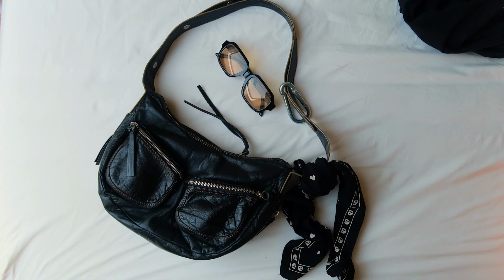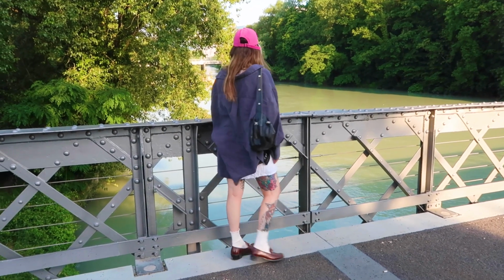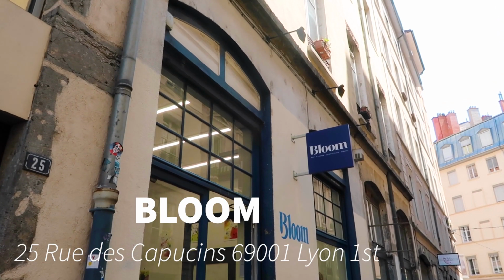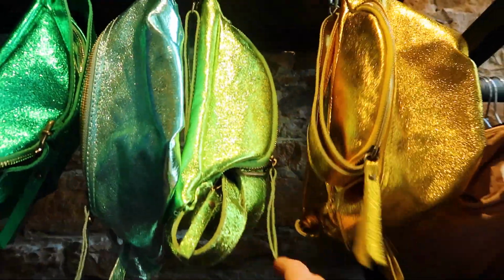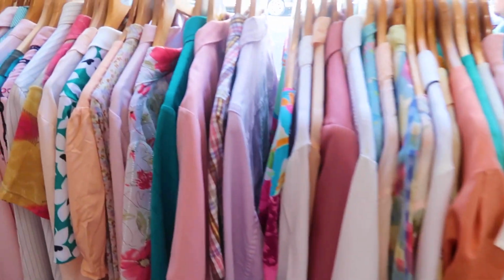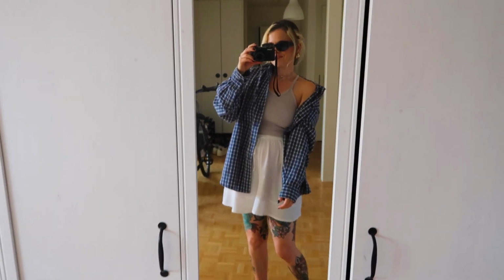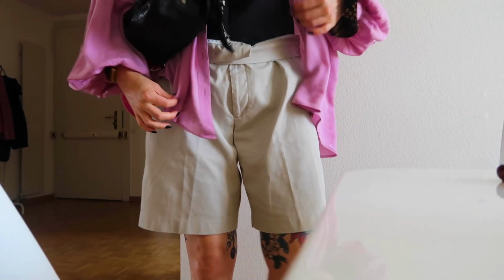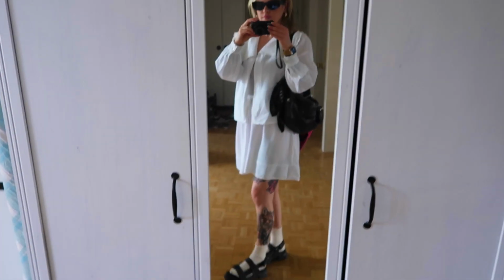HOLIDAY OUTFITS OF THE WEEK ☆ THRIFTING & VINTAGE SHOPPING IN LYON☆ SUMMER FASHION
What I wore in Europe and thrifting in Lyon, the places I shopped vintage and second hand in Lyon.